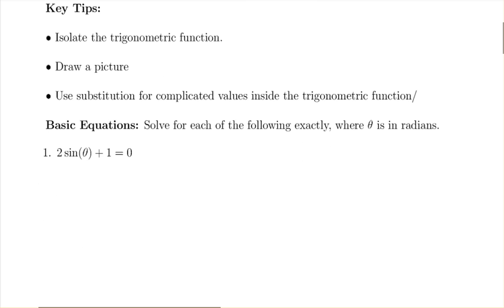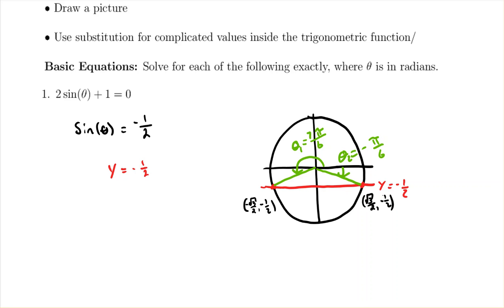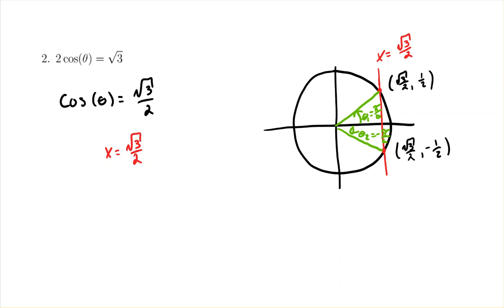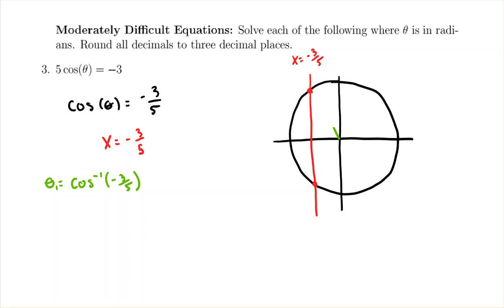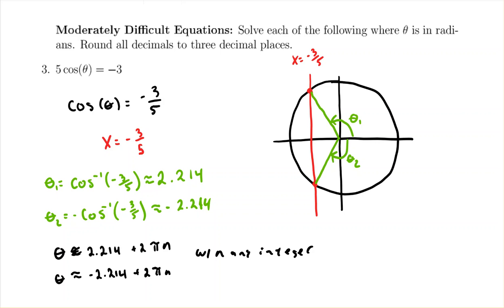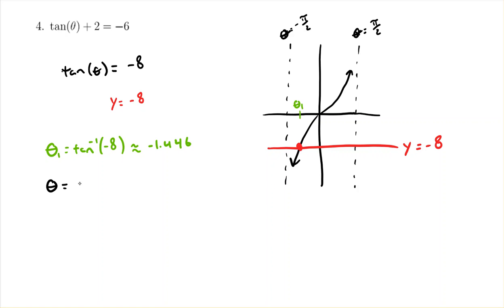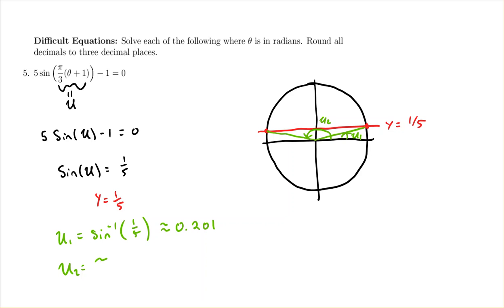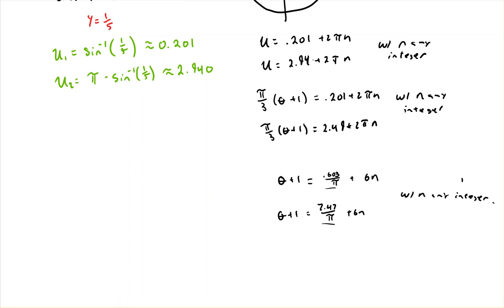Solving Trig Equations | Trigonometry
In this video I show how to solve trigonometric equations involving sine, cosine, and tangent. I progress from easy problems which involve no calculators, to moderately difficult problems which involve use of inverse trig (5:08), to finally harder problems (9:15)  which I solve by simplifying with substitution at first.